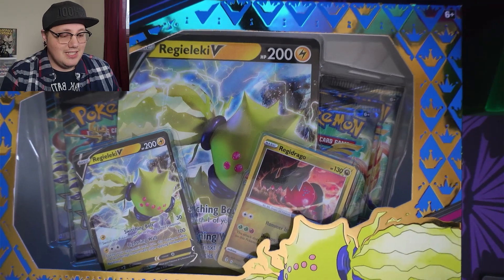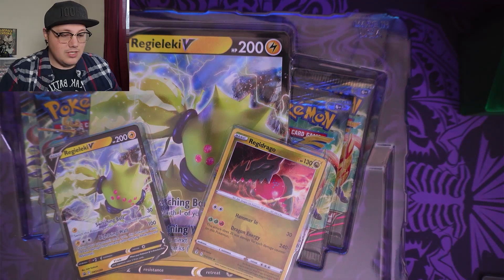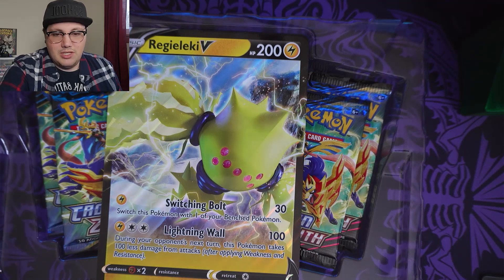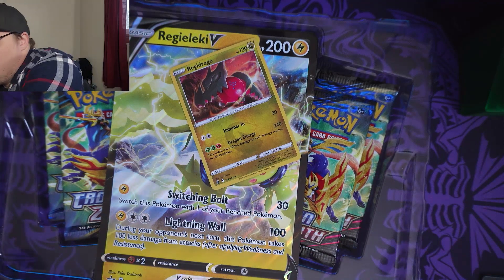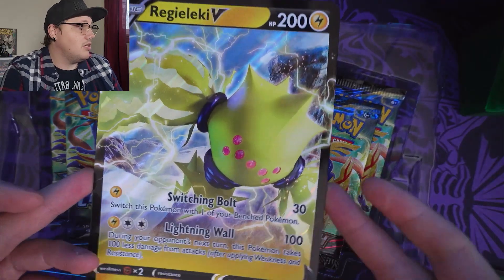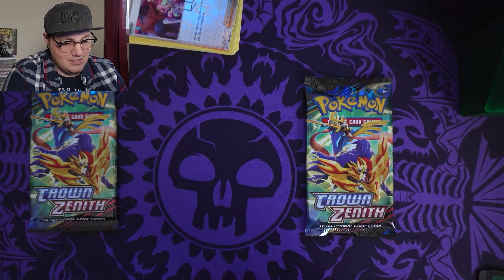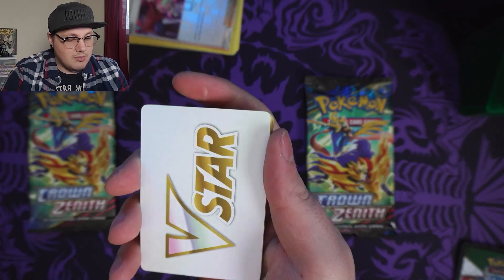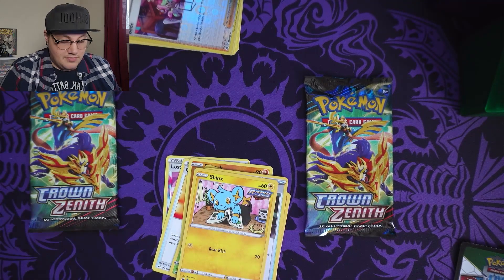Regieleki V Crown Zenith Opening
I open up one of the Regi boxes and crack open 4 packs of Crown Zenith